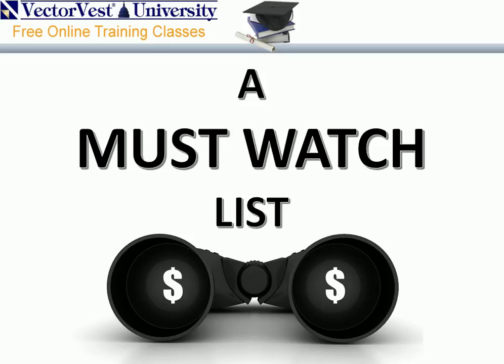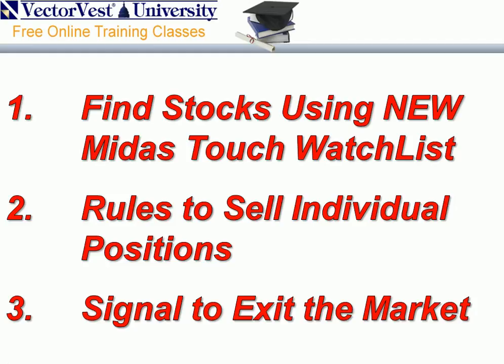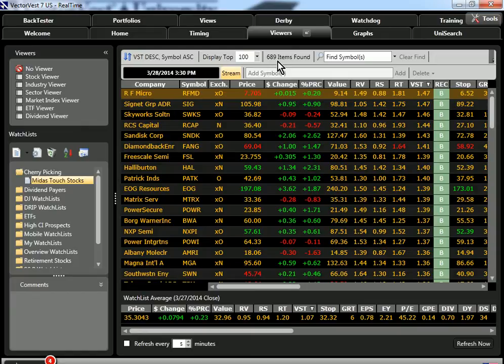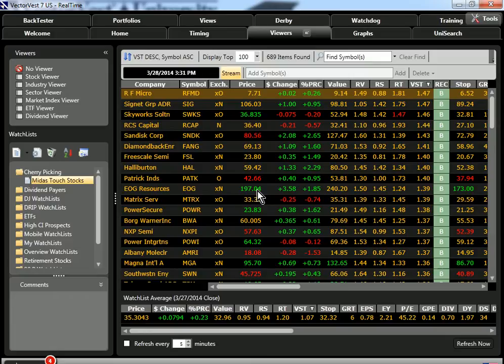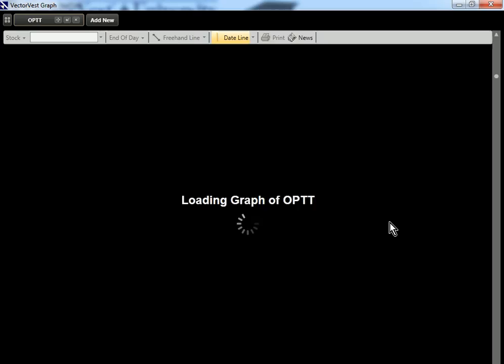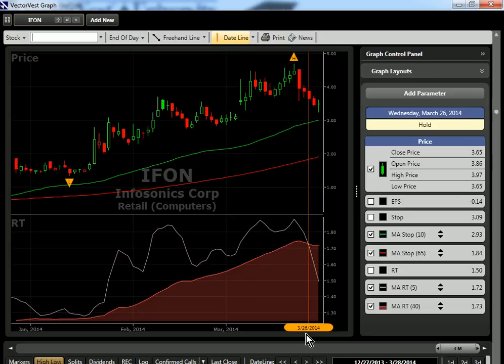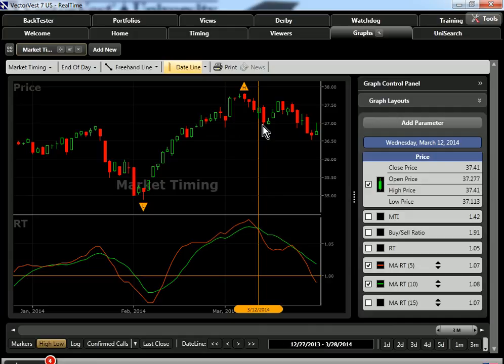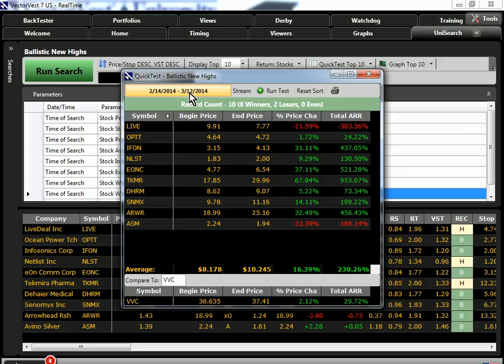VectorVest SOTW - A Must Watch List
Do you struggle finding a stock to buy? Do you have trouble knowing when to sell a stock? Does your portfolio take too much time to manage? If you want an easy way to find good stocks and a simple method to know when to sell them that doesn't take a lot of time to manage, you are in the right place! Please join Mr. Brian D'Amico, Manager of Educational Services, as he shows you how do it using a brand new feature in VectorVest in this week's Strategy of the Week titled, "A MUST WATCH LIST."